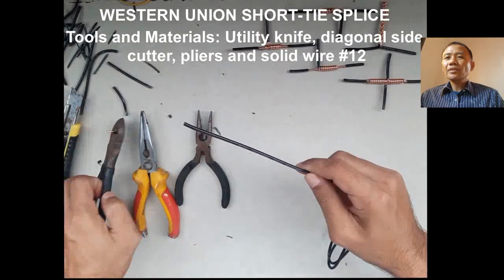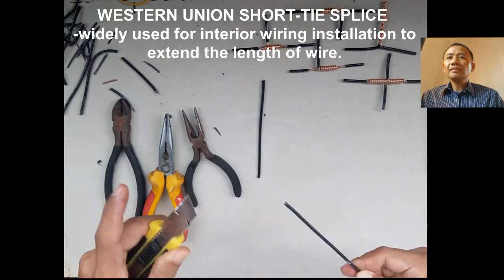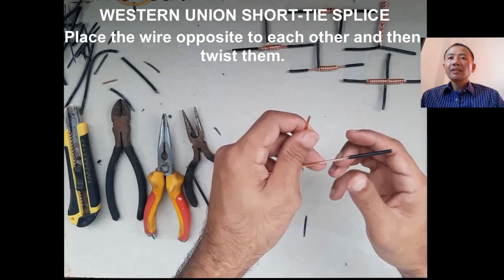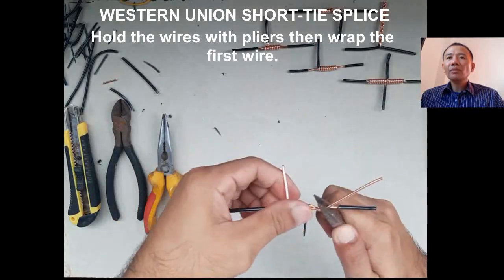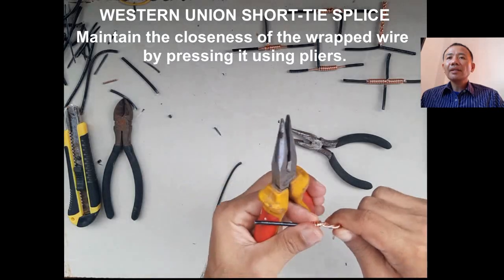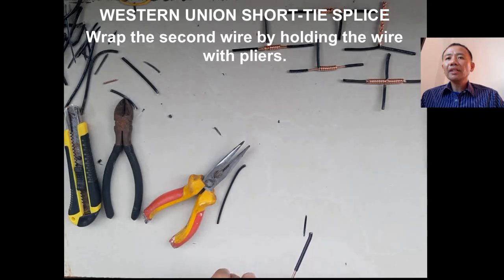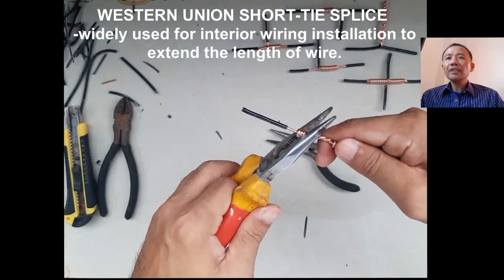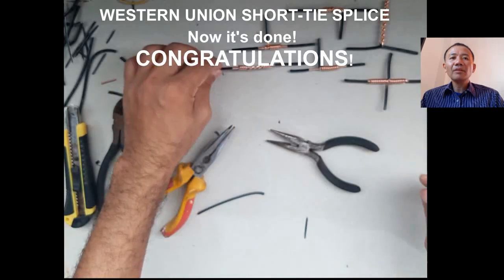How to make a Western Union Short Tie Splice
This is a video demonstration of making Western Union Short Tie Splice using no. 12 solid wire.